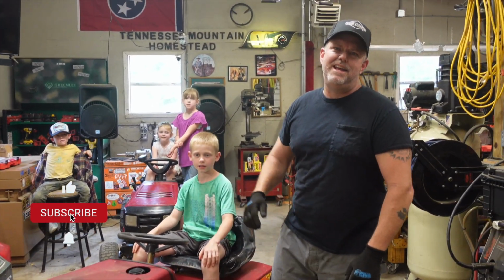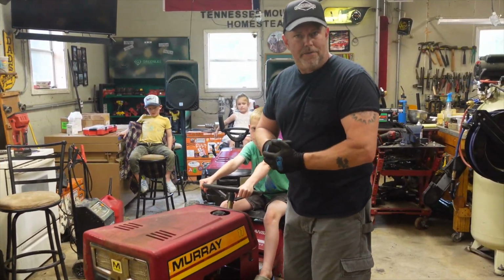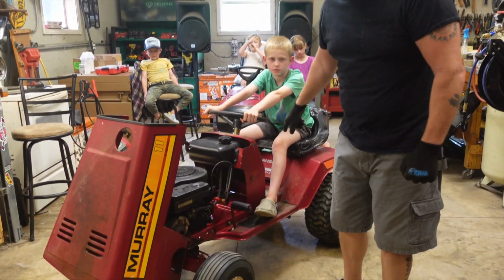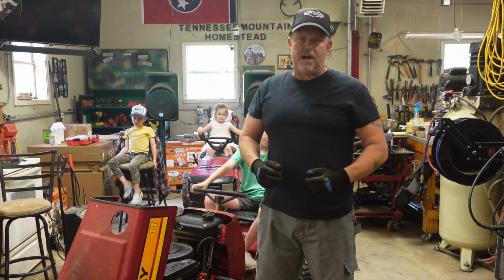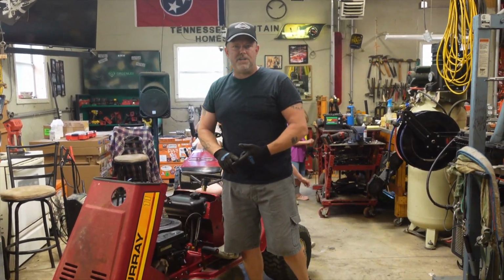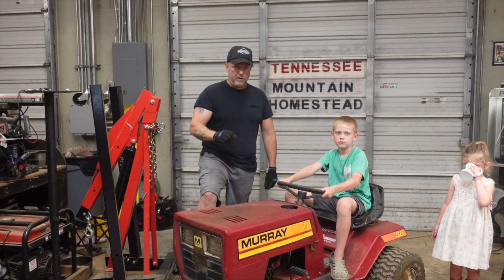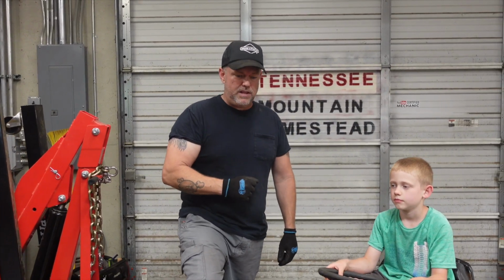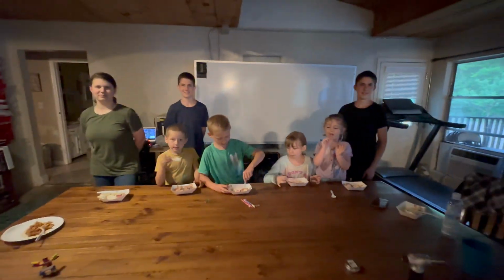Jase's 1982 Murray LT Mudmower Project, Part 1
In this episode, my son Jase is gifted a 1982 Murray 11/36 lawn tractor for his 10th birthday. We do a short overview and then ride mud mowers for a while.